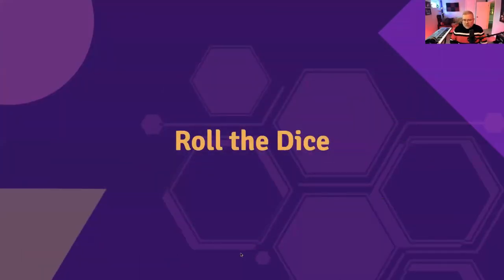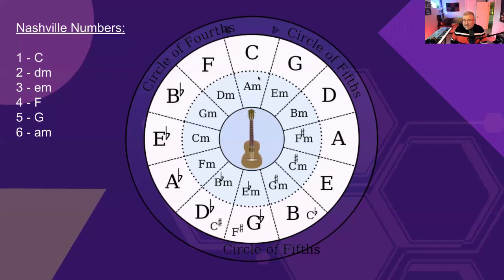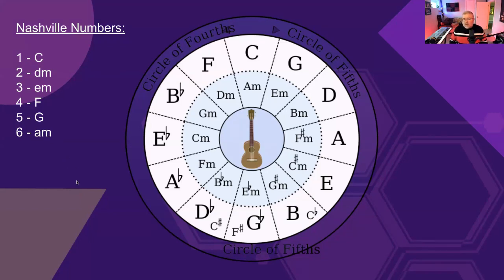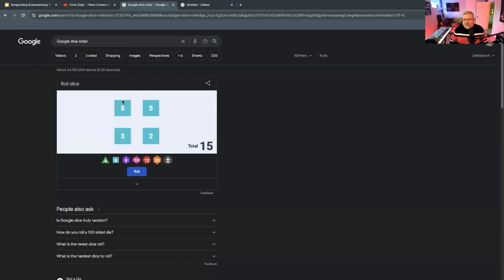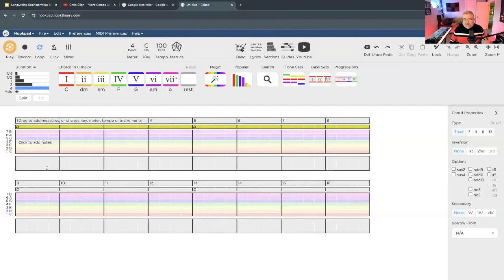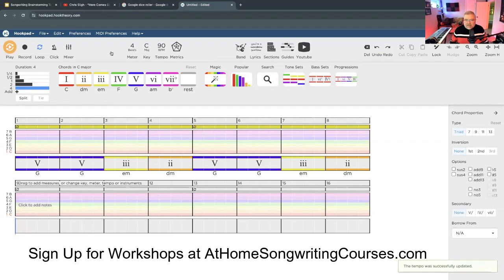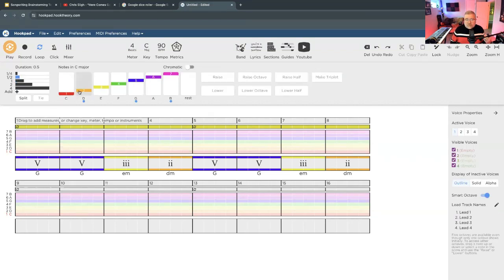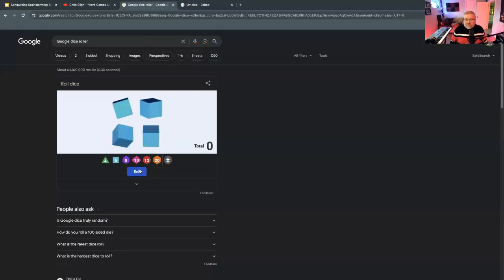How to Make More Creative Chord Progressions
A simple exercise to help you come up with more chord progressions in your songwriting.